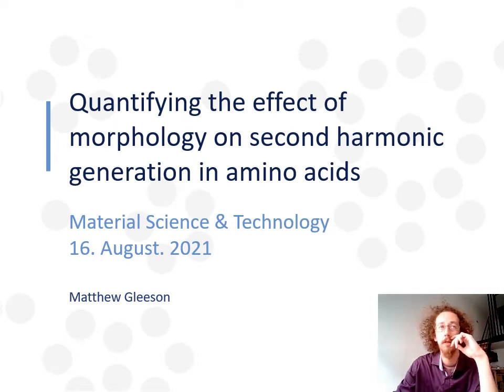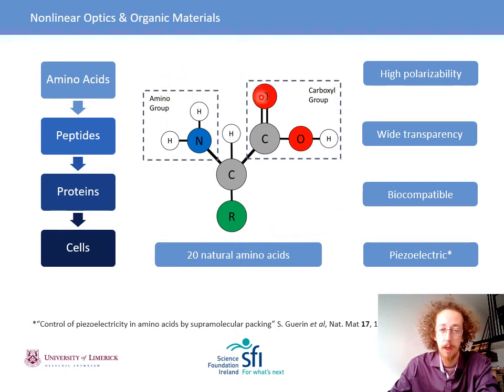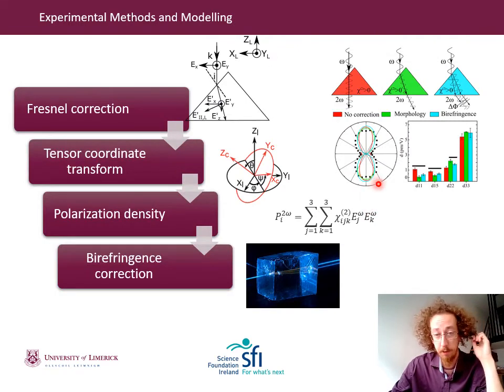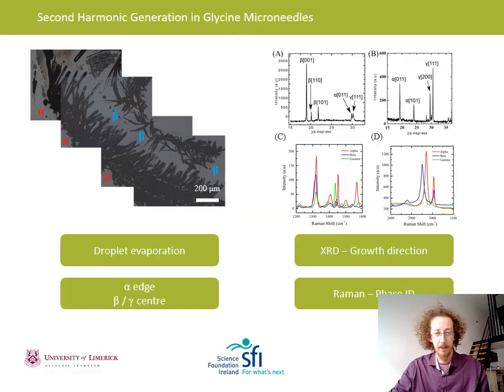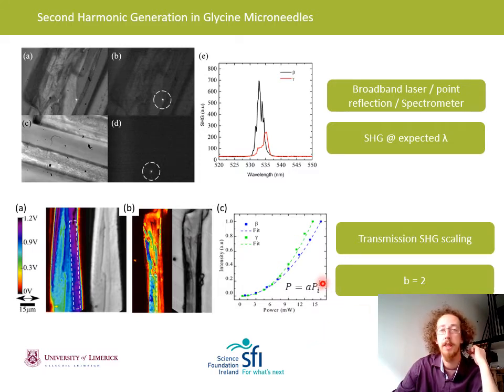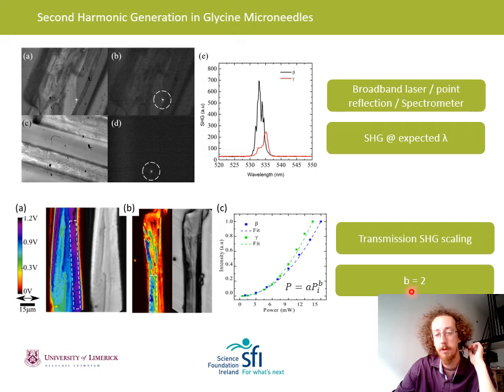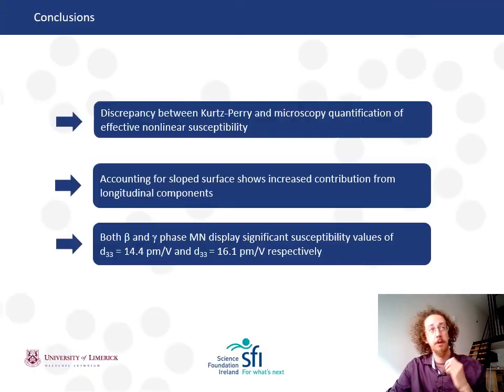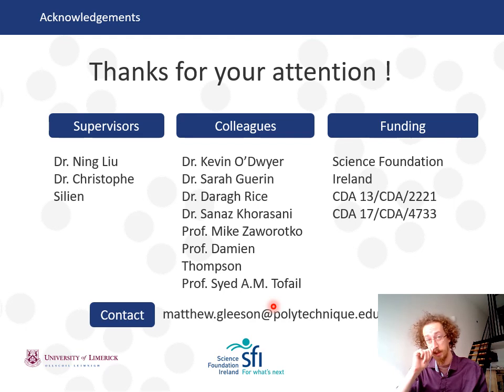Quantifying the effect of morphology on second harmonic generation in glycine microneedles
Matthew Gleeson | Institut Polytechnique de Paris, France